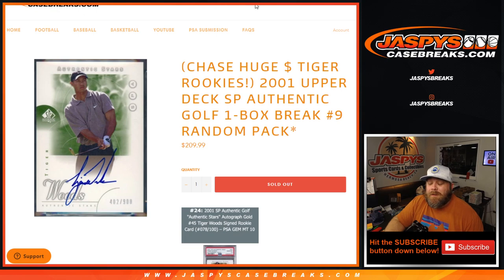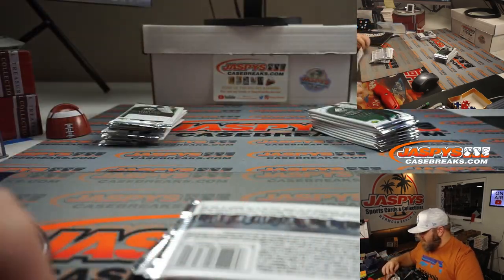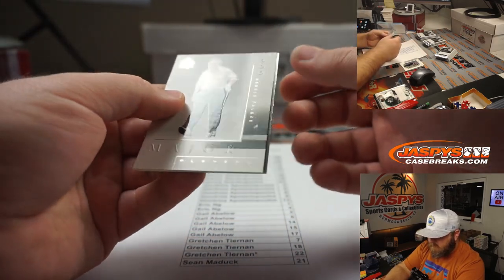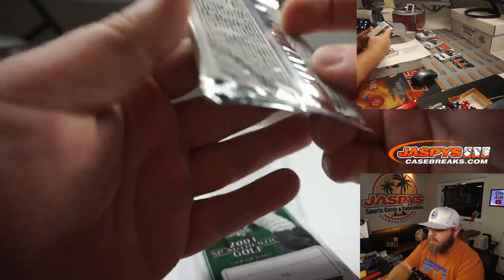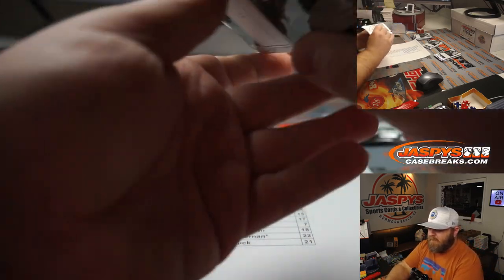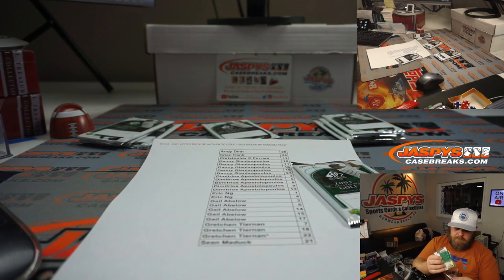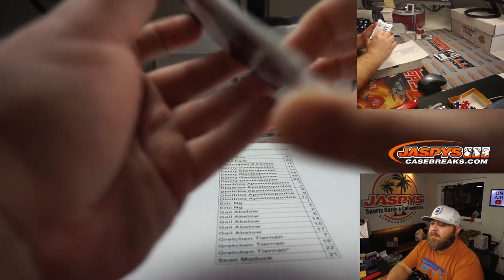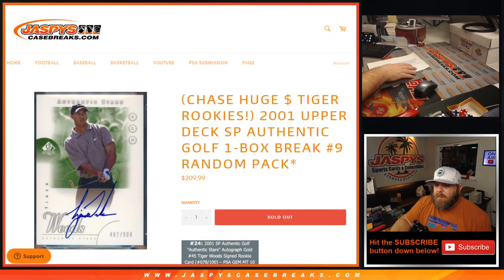TH 3/4 - 2001 UPPER DECK SP AUTHENTIC GOLF 1-BOX BREAK #9 RANDOM PACK*